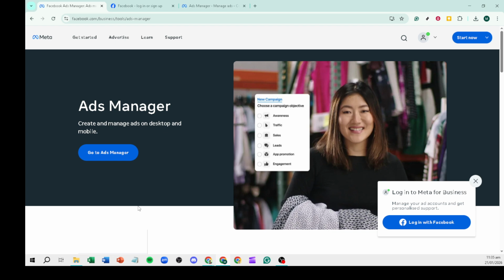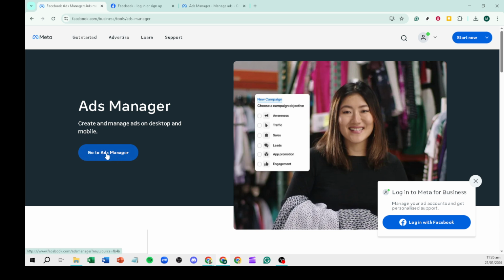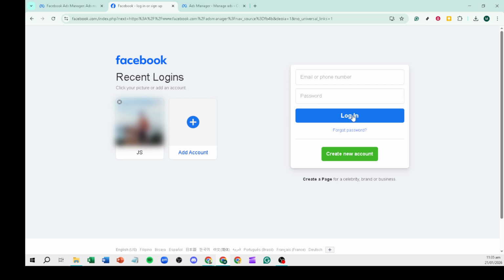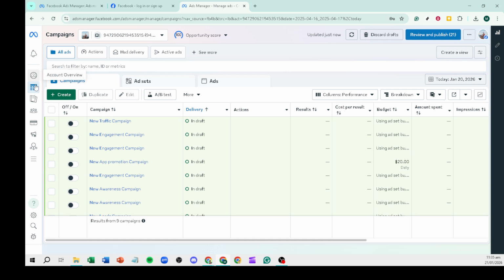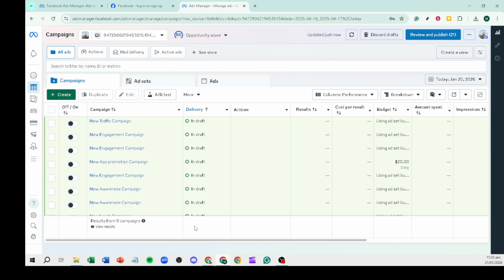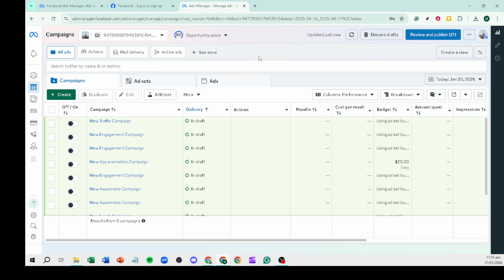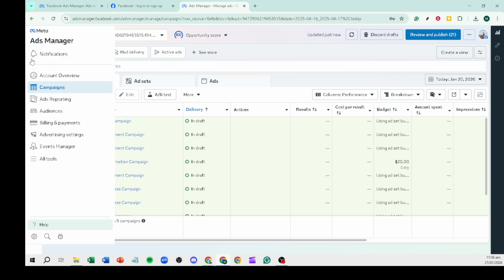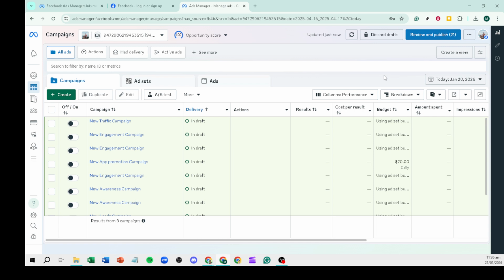How to Login to Facebook Ads Manager [Full 2026 Guide]